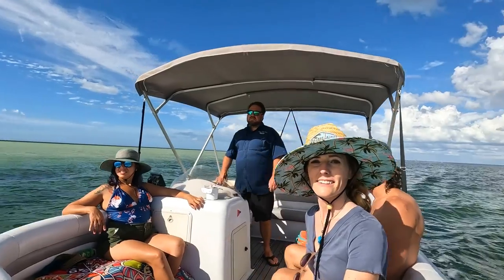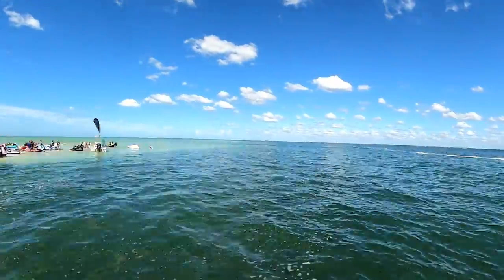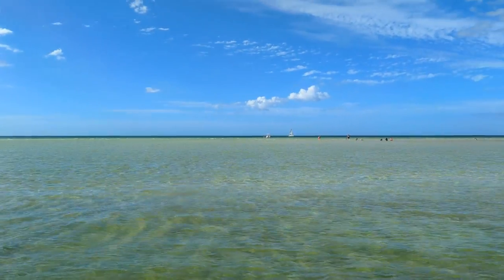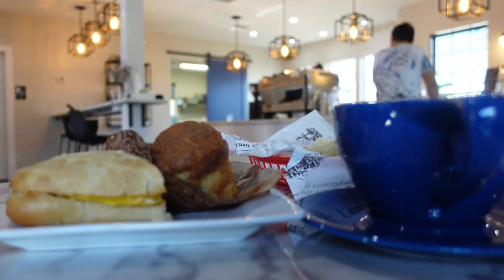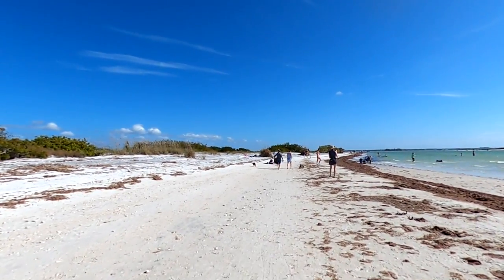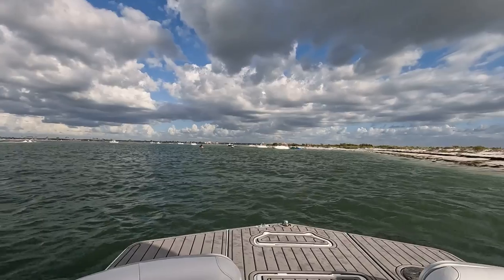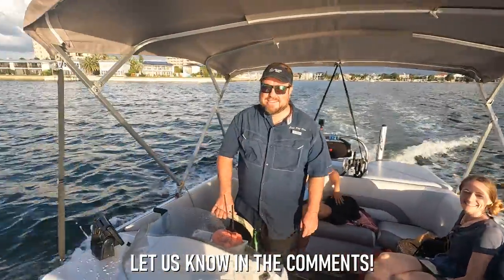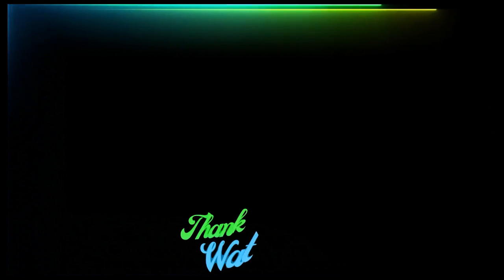Island Hopping Near CLEARWATER BEACH, FLORIDA | Boat Tour of 4 Florida Islands with Phil Good Tours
Join as for another Florida beach adventure as we island hop near Clearwater, FL. We join Captain Phil of Phil Good Tours on a tour out of the Home Port Marina in Palm Harbor, just a quick drive northeast of Clearwater Beach. From there we check out four different islands, two of which can only be accessed by boat. We'll also show you a couple top spots to grab food and drinks before and after your island hopping adventure.

Thank you so much to Captain Phil with Phil Good Tours for the complementary Island Hopping Tour.  Without Phil’s collaboration and generosity, this video would not have been possible.

If you’re interested in booking your own tour with Captain Phil, visit philgoodtours.com or contact Phil via email  or phone .

Our Gear:
GoPro 10 w/ 50 piece accessory kit

Timeline:
 00:00 - #1 Intro
 00:33 - #2 Leaving the Marina
 01:17 - #3 The First Island (the one we'd never been to)
 02:45 - #4 The Second Island (the northernmost island)
 03:42 - #5 A Stunning Sandbar
 04:21 - #6 Captain Phil Tour Info
 04:52 - #7 Pre-tour Coffee Spot
 06:15 - #8 Back on the Boat
 07:16 - #9 The Third Island (the one with the dogs)
 08:19 - #10 The Fourth Island (the one you can walk to)
 10:03 - #11 Rescue Mission!
 11:24 - #12 How to Book With Captain Phil
 12:14 - #13 Dinner & Sunset

Luly by Text Me Records_Grandbankss
Gold In Them Hills by Nathan Moore

Like the music in this video?